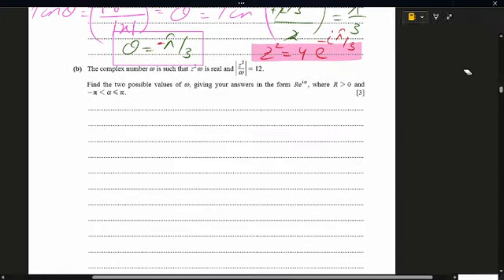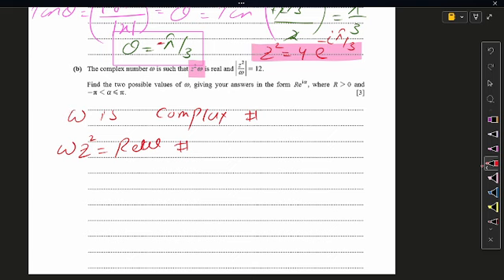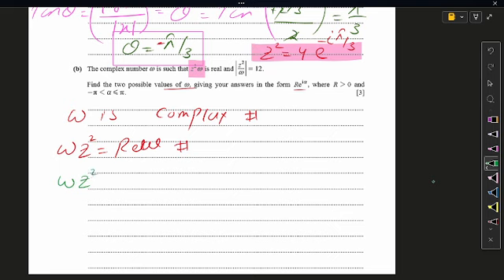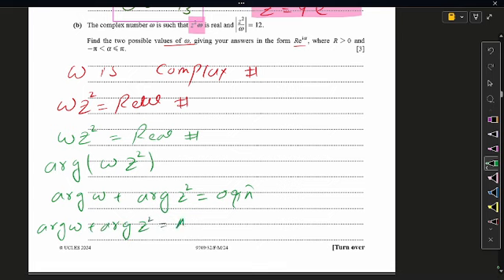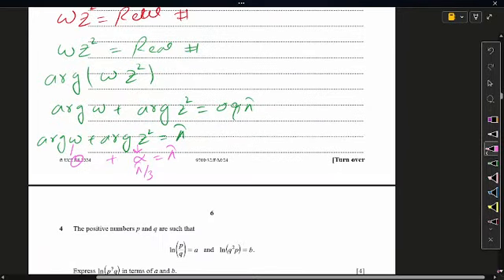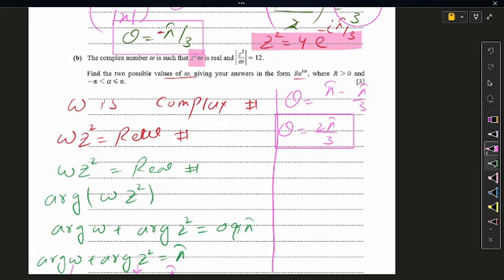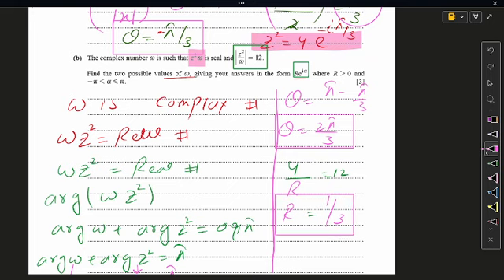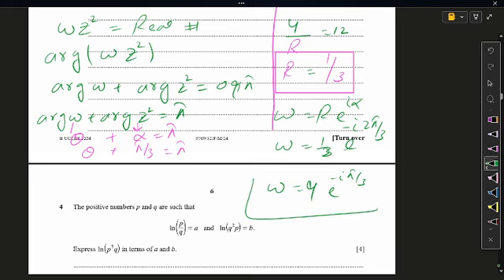9709 paper 32 FEBRUARY MARCH 2024| A level mathematics 2024#9709/32/F/M/2024 Question#3 (b)